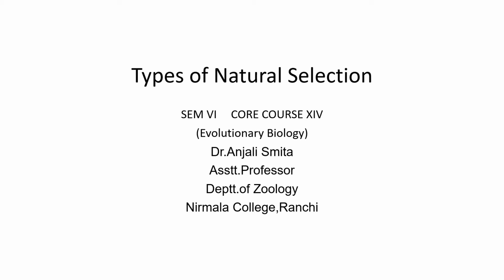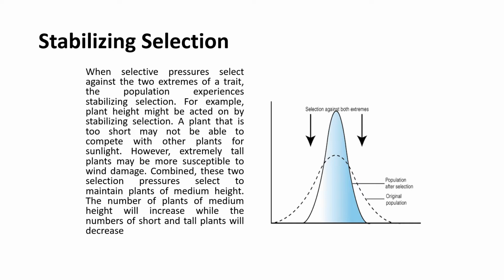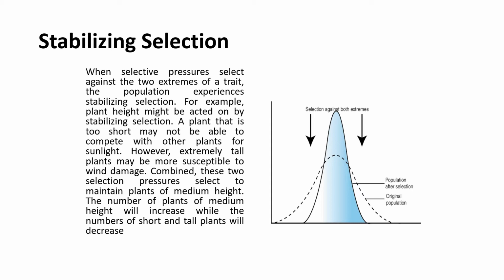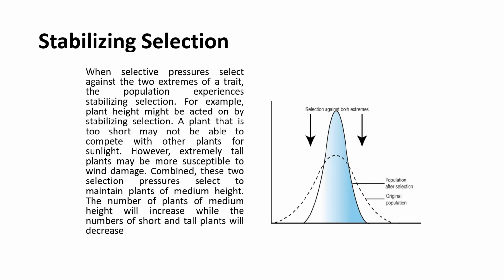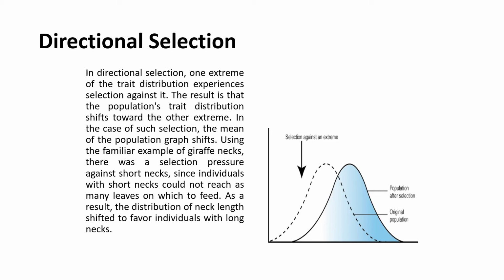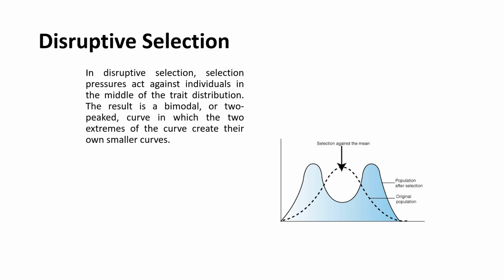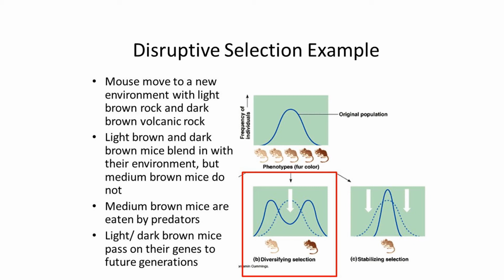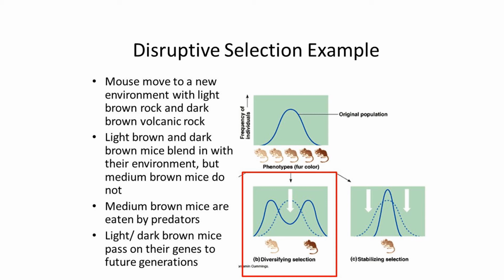Zoology_Sem VI_CC 15_Lec_Natural Selection - Part 02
Dr. Anjali Smita,
Assistant Professor,